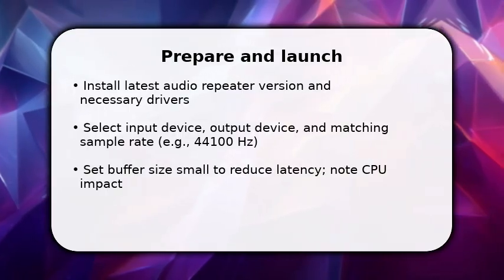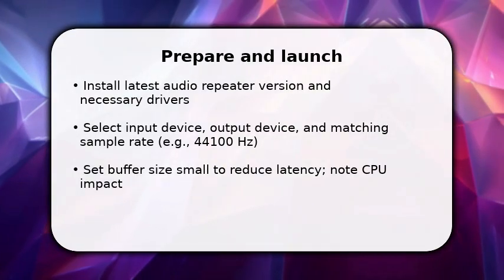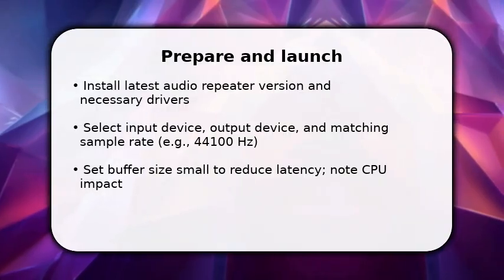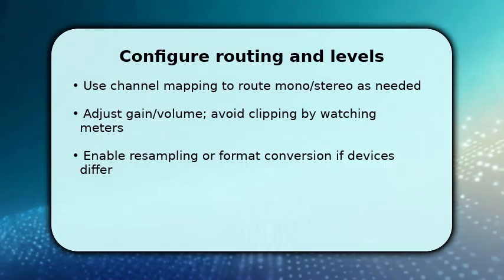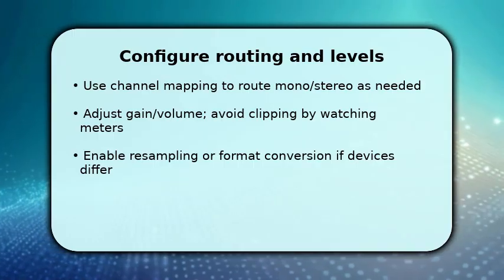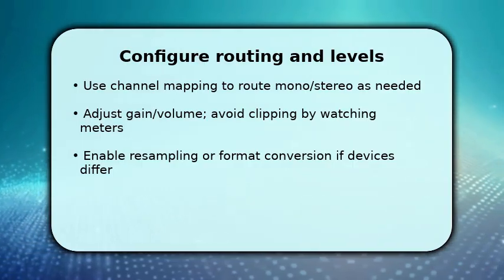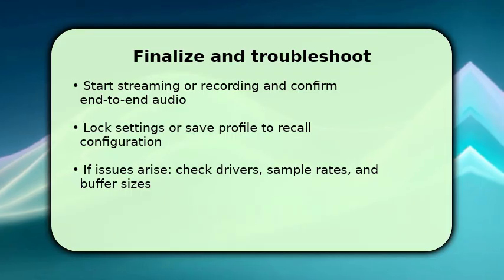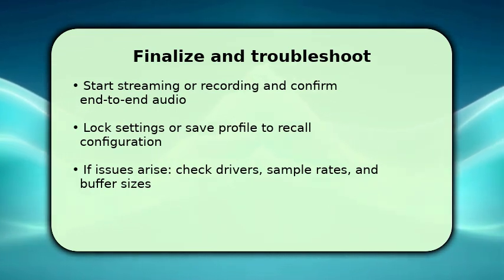How to Use Audio Repeater - Easy Guide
How to Use Audio Repeater - Easy Guide | 🔒 Surfshark VPN Deal — Stay private and secure. $1.99/mo + 3 Months Free ▸

Discover the simplicity of using an audio repeater to amplify your sound. This step-by-step guide covers selecting, setting up, and optimizing your device for clear auditory experience.

audio repeater, amplify sound, setup instructions, sound clarity, volume control,